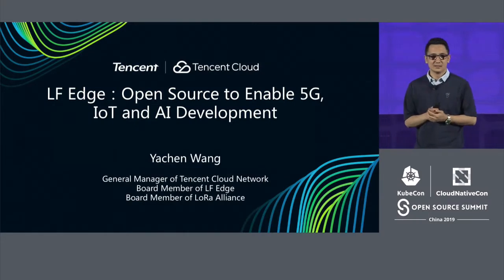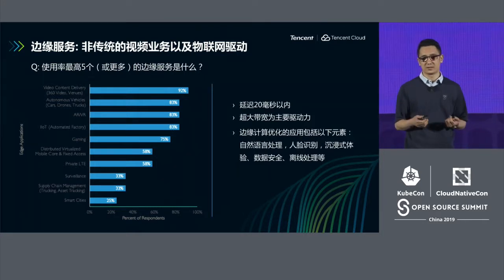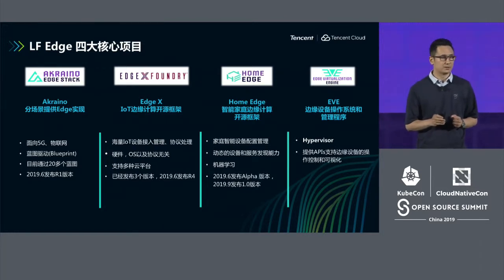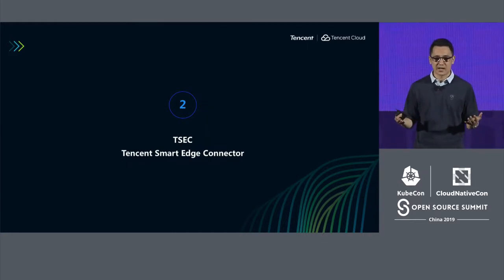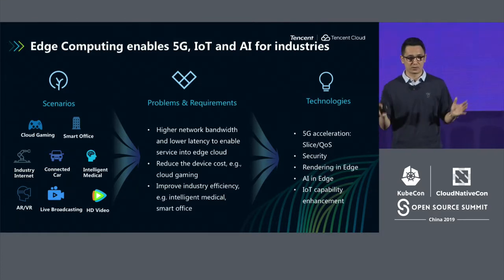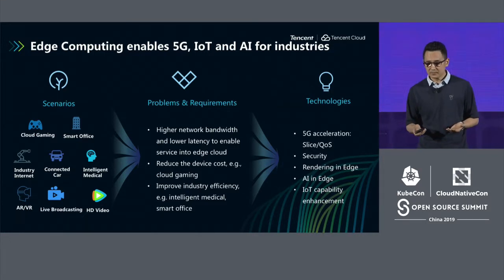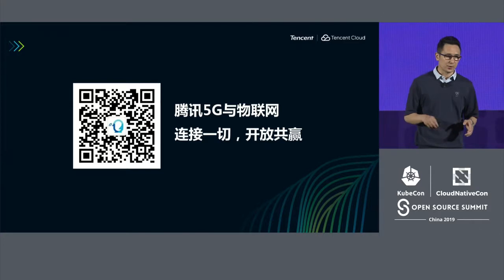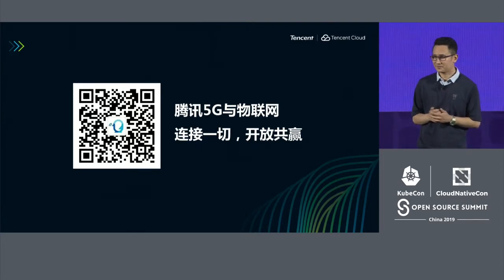Keynote: LF Edge: Open Source to Enable 5G, IoT and AI Development - Yachen Wang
Keynote: LF Edge: Open Source to Enable 5G, IoT and AI Development - Yachen Wang, General Manager of Tencent Cloud Network, Board Member of LF Edge, Board Member of LoRaAlliance, Tencent Cloudt

LF edge is a newly founded open source project in the Linux foundation, which includes several well-known edge projects, such as Arkrino, Edge X, Home Edge, EVE etc. as the founding member of LF edge, Tencent is very active in the edge open source community. In this presentation, on behalf of LF Edge Governing Board, we will introduce the latest open source progress, roadmap, strategy and new technologies of Arkrino, Edge X, Home Edge, EVE etc. in addition, we will also introduce some scenarios, trails and further considerations from the view of Tencent's edge computing, including 5G and IoT edge solutions.